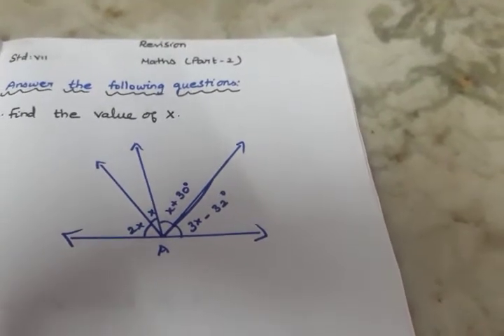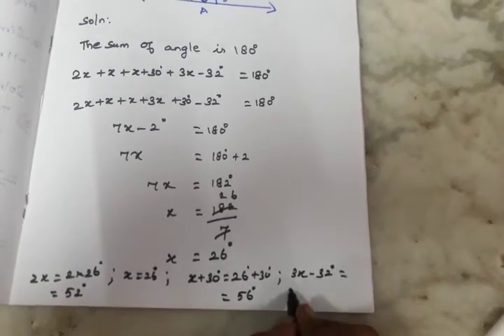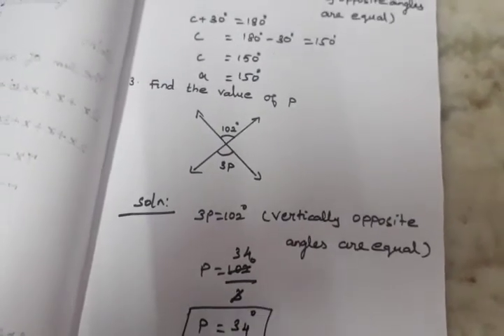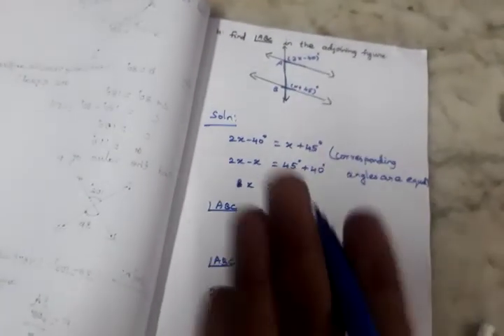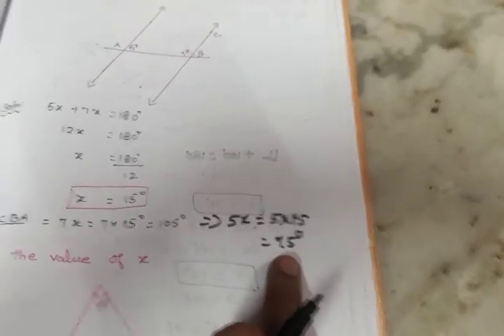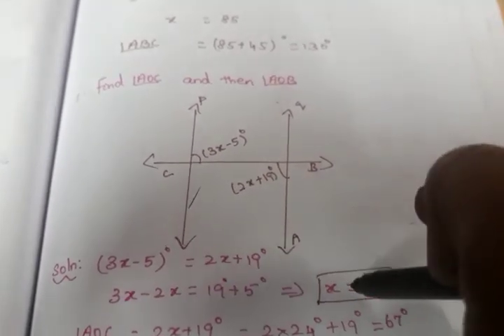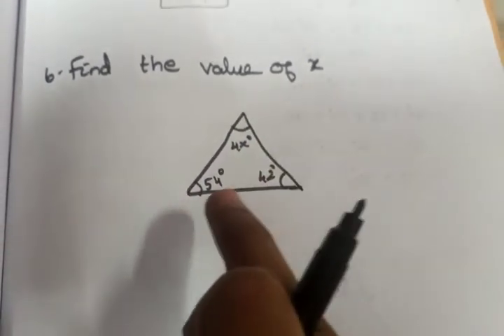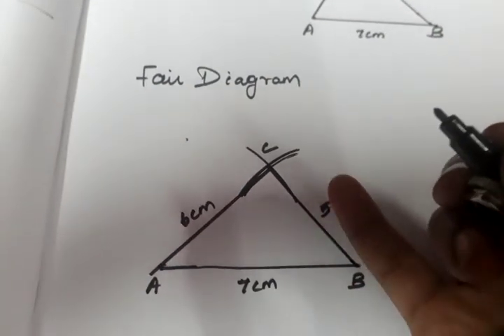revision maths vii-part 2